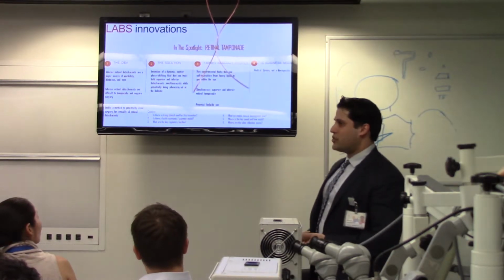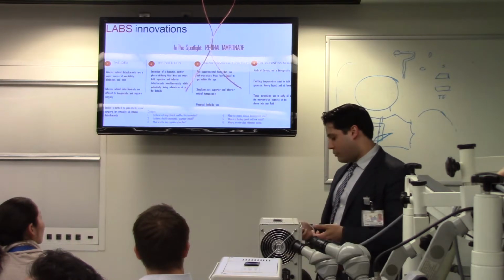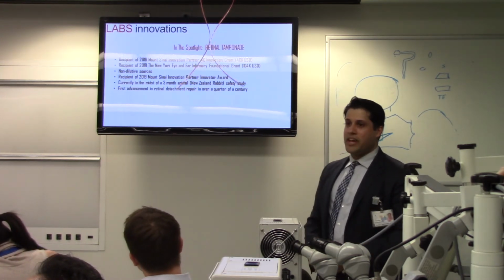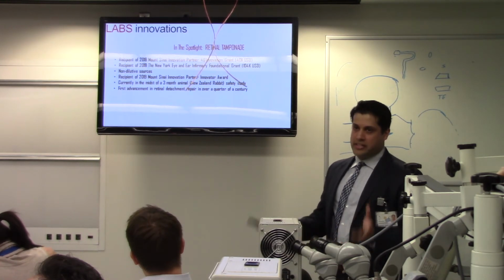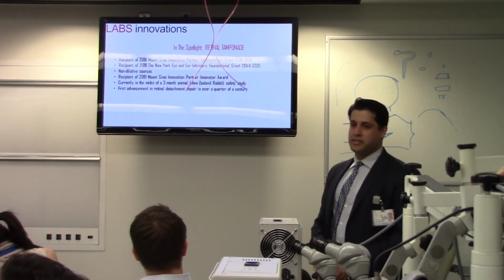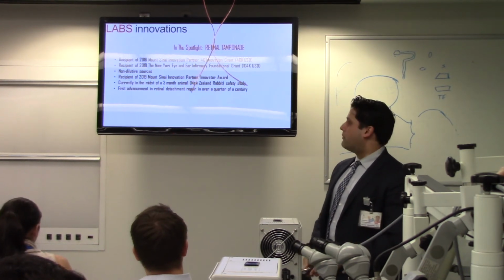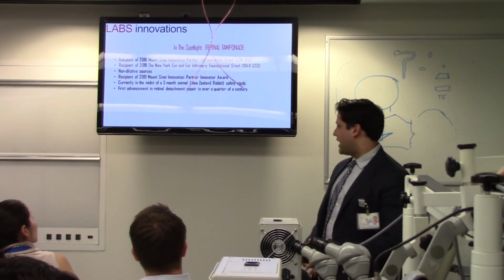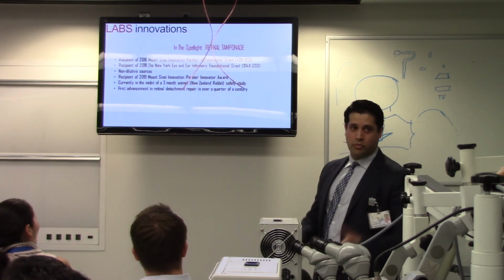iLABS Presentation 4: Retinal Tamponade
Avnish Deobhakta, MD, presented the retinal tamponade technology to event attendees. The inaugural iLABS event, hosted by MSIP, the Mount Sinai Department of Ophthalmology, and the New York Eye and Ear (NYEE) Infirmary gathered Mount Sinai innovators, potential partners, startup founders, and investors to discuss the latest technology in eye care.